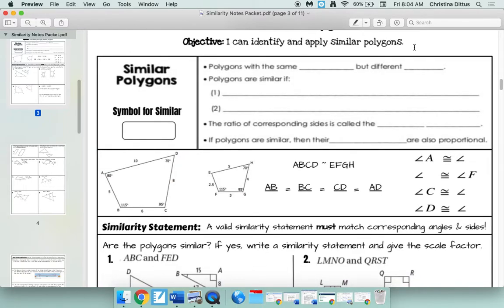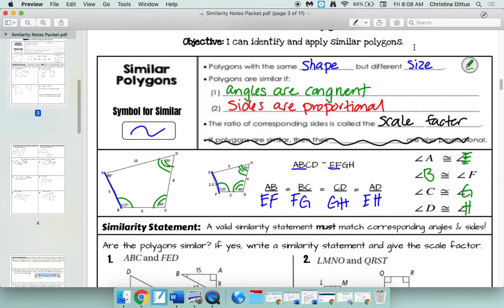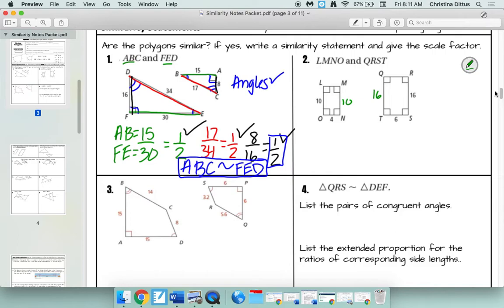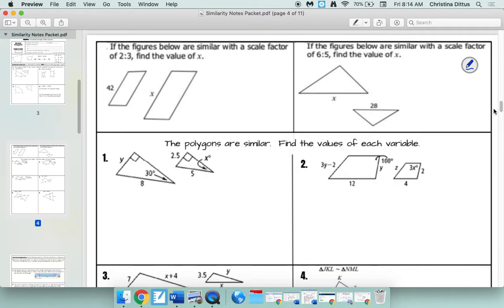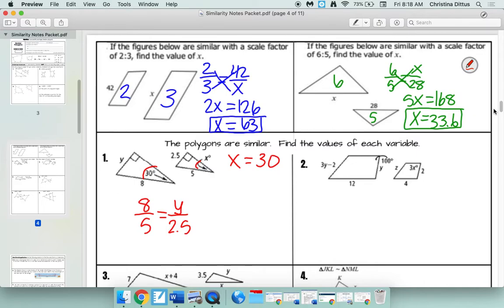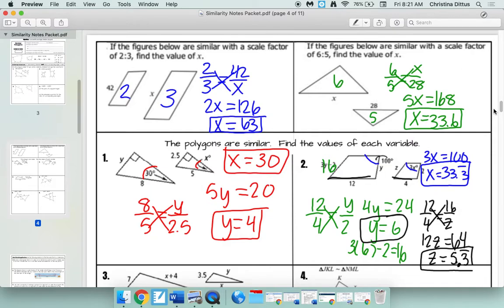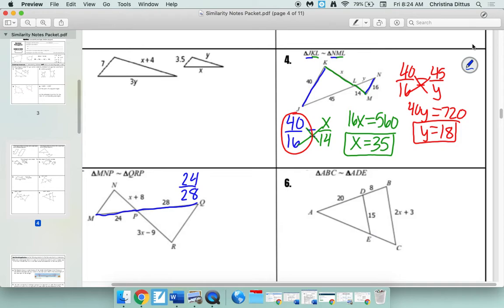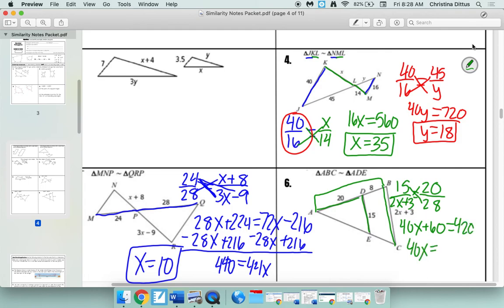7 2 Lesson